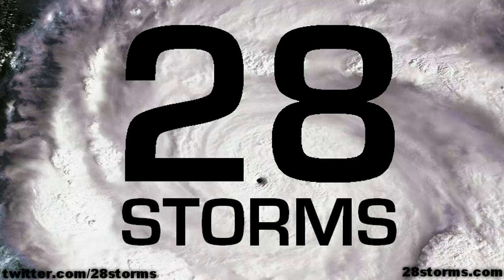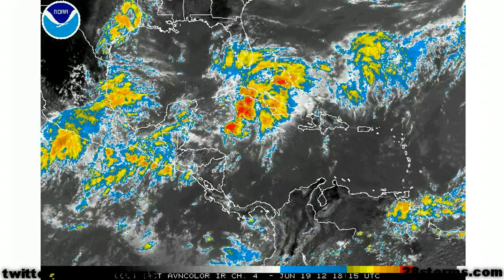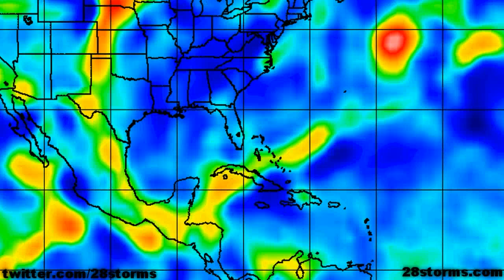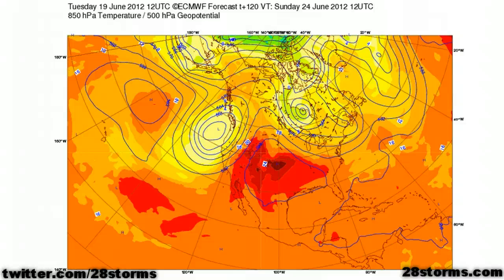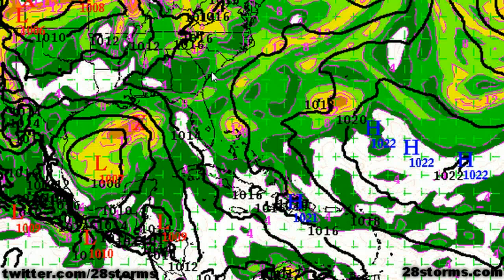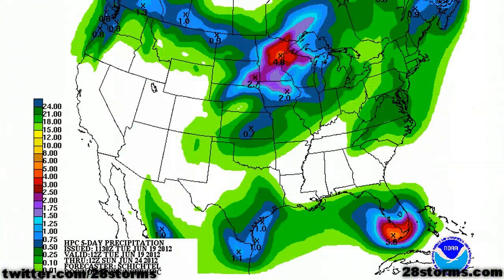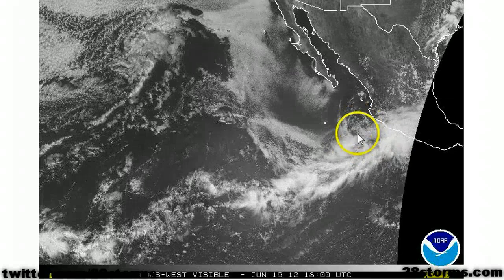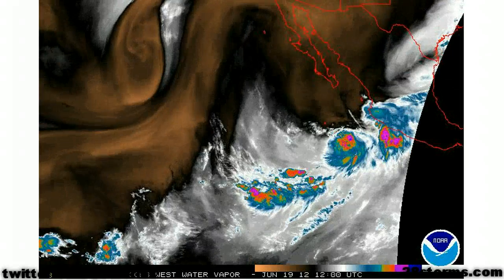Gulf Disturbance & Pacific Low